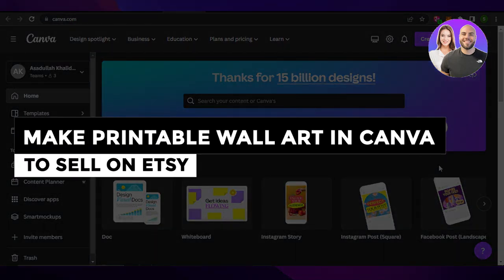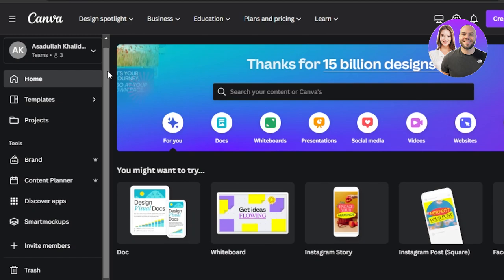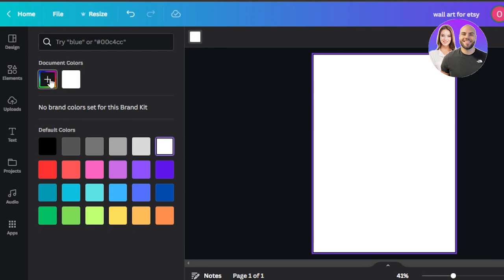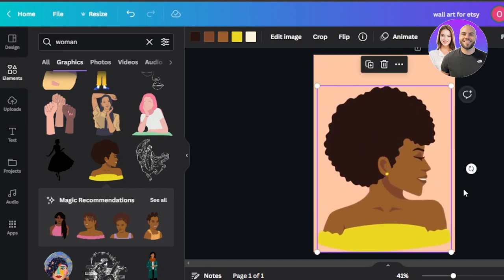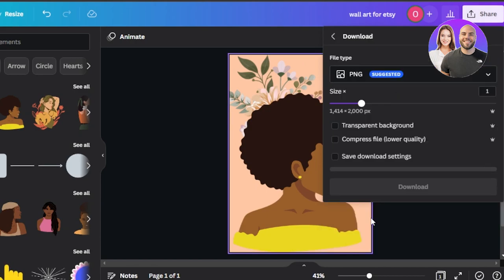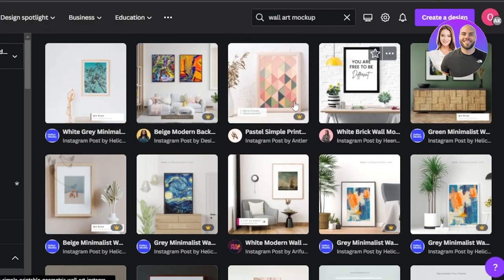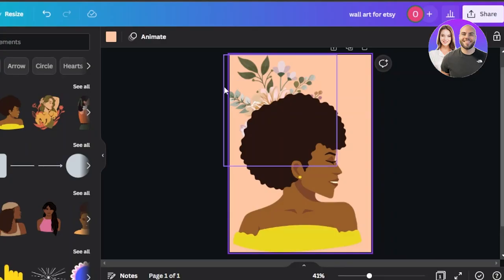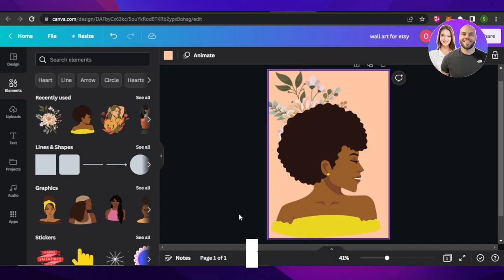How To Make Printable Wall Art In Canva To Sell On Etsy (Create, Sizing, Mockups & List On Etsy)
In this video we show you How To Make Printable Wall Art In Canva To Sell On Etsy. It is really easy to do and learn to do it in just a few minutes by following this super helpful tutorial to get a better understanding of everything.